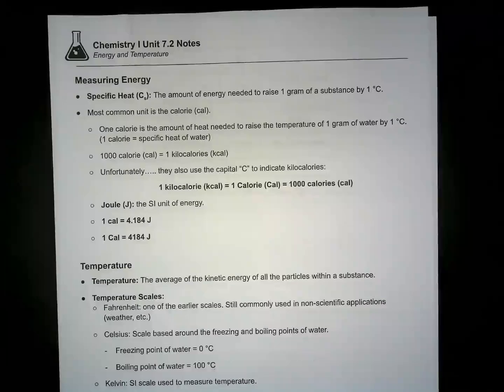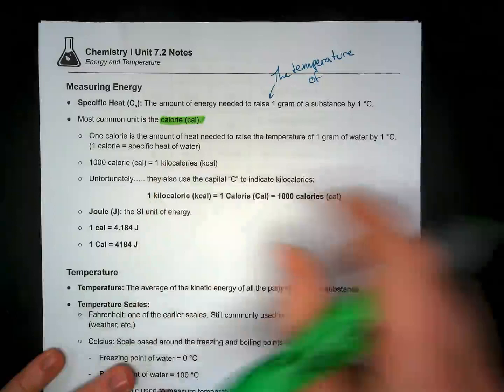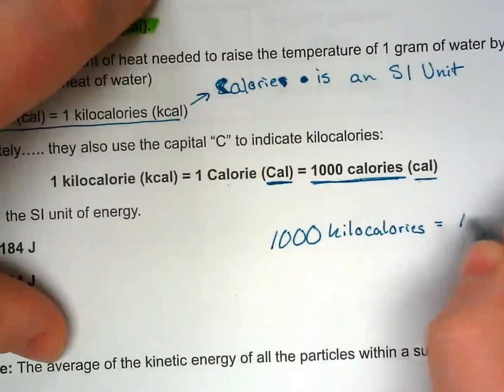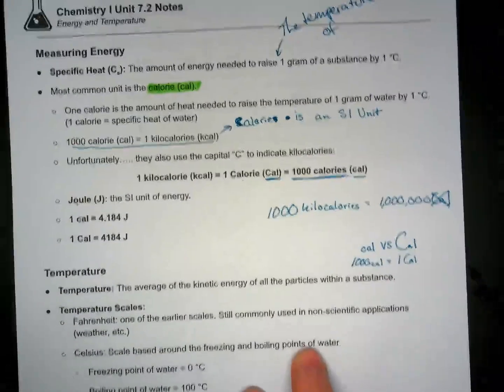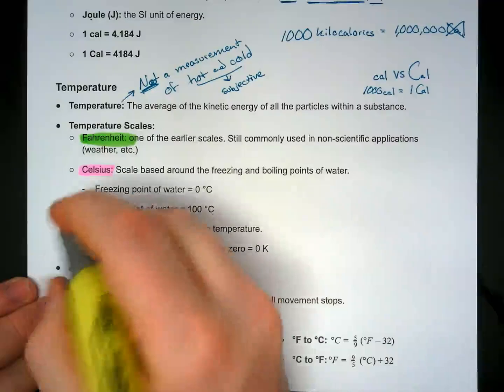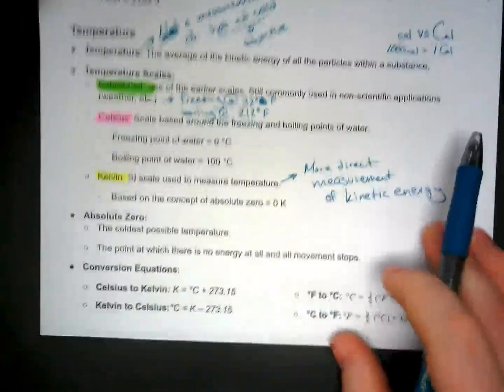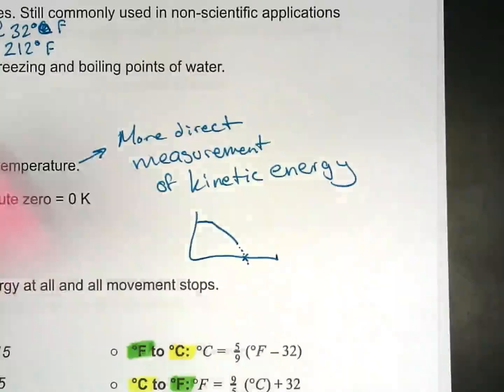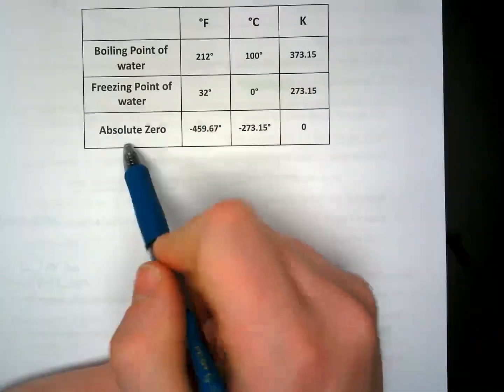Unit 7.2 Notes Energy and Temperature